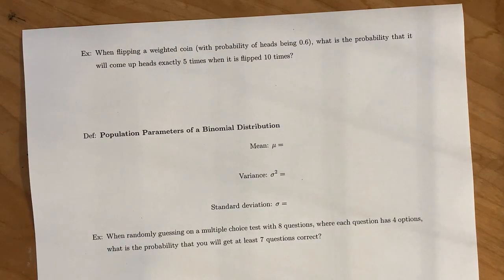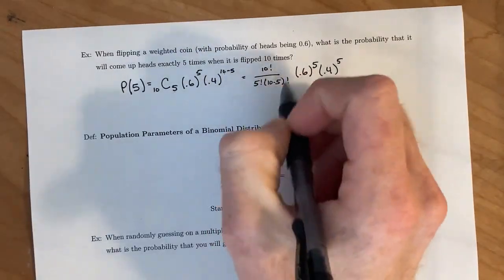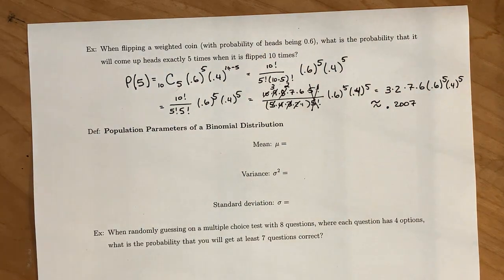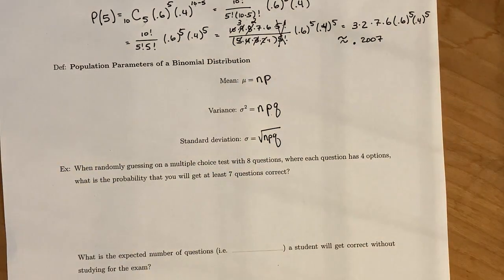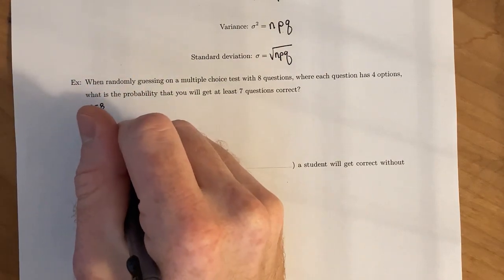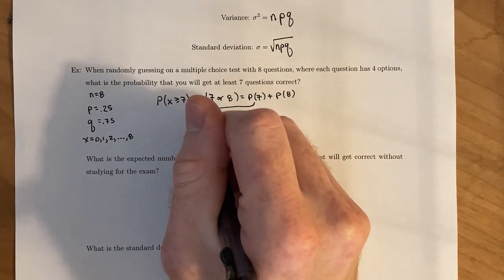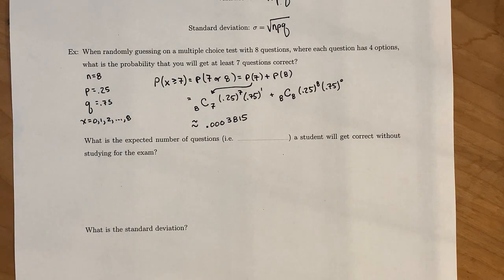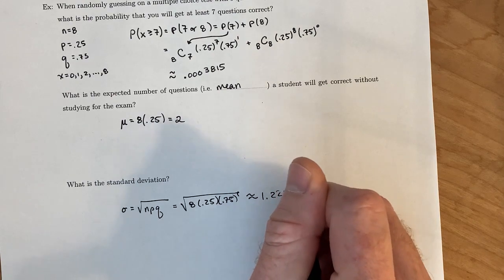4 2 Notes Page 2